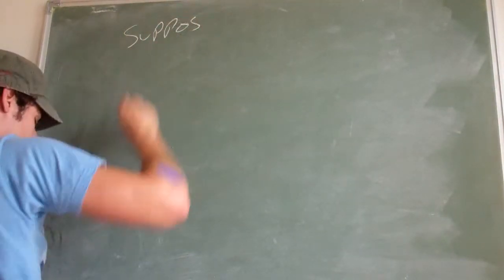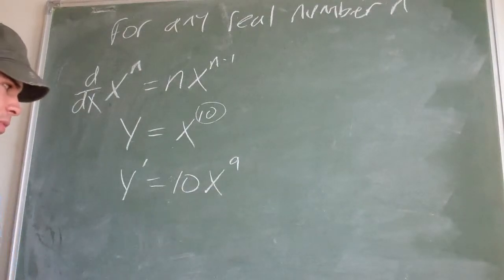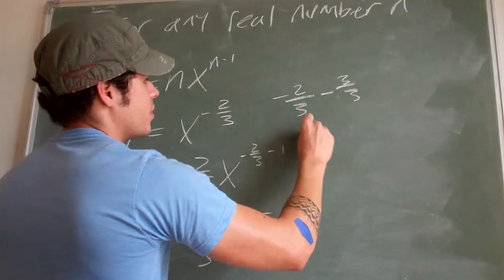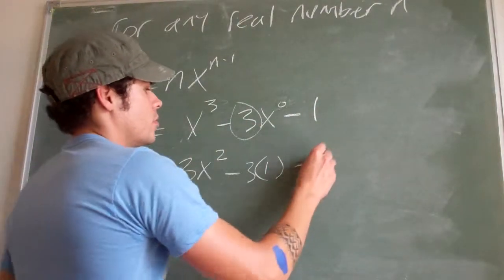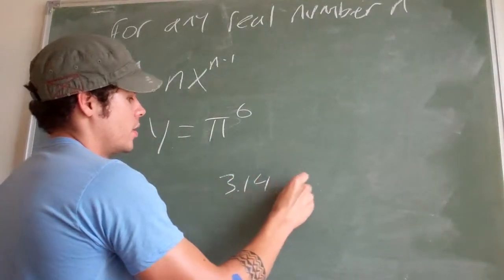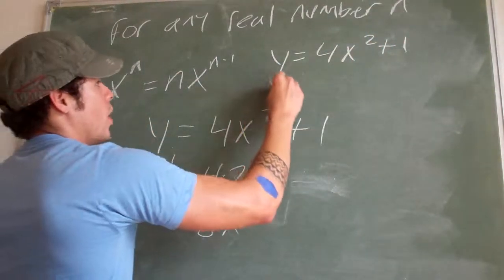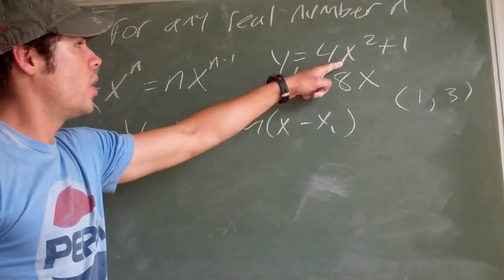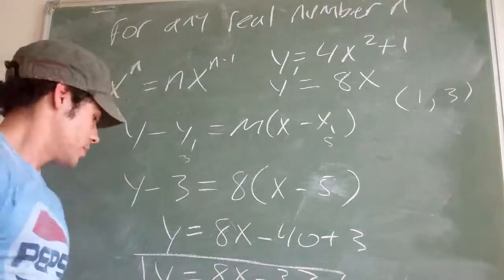Power Rule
power-rule, derivatives, math, mathematics